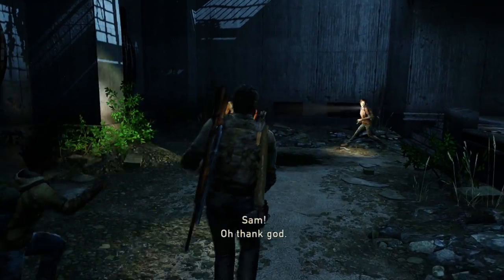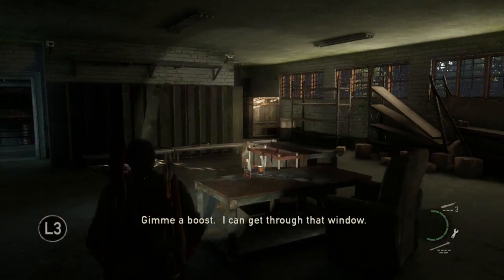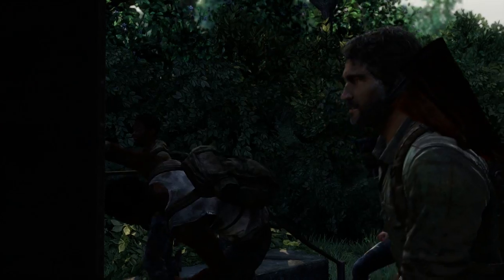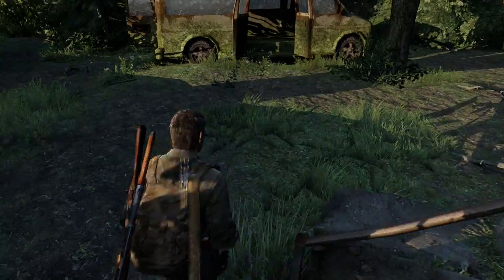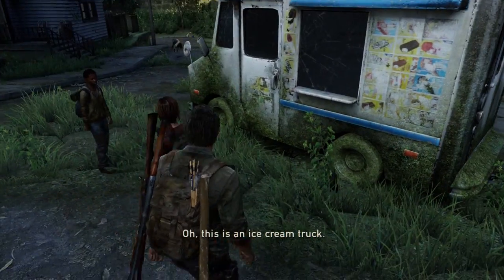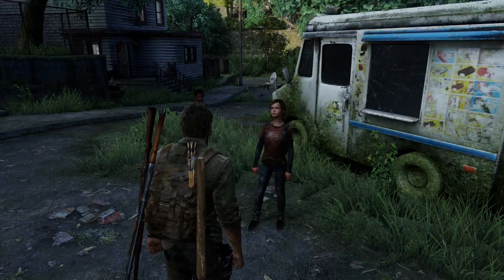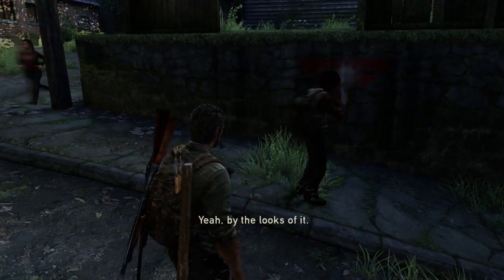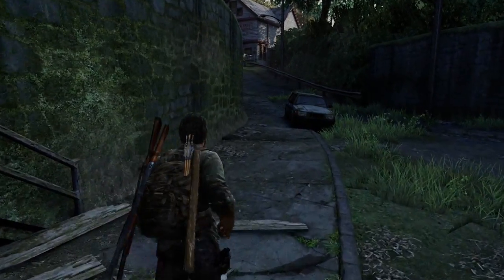Platinum Playthrough: The Last of Us Remastered #21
Come check out Poppycock Reviews for more video game content!